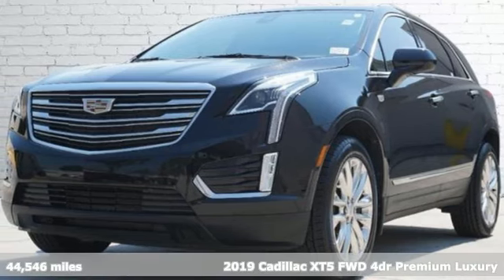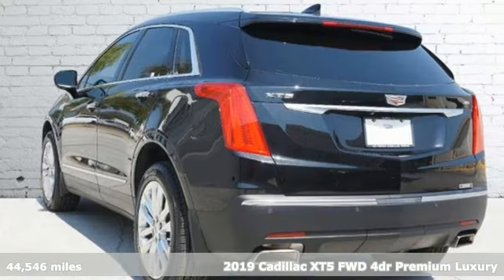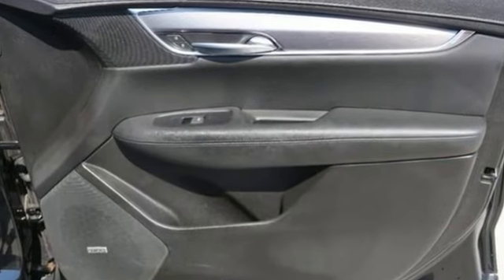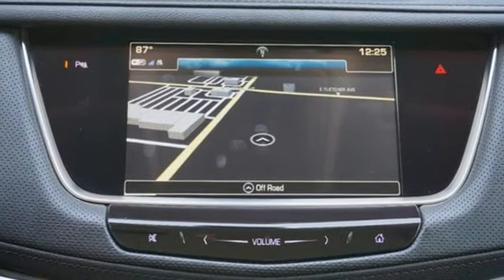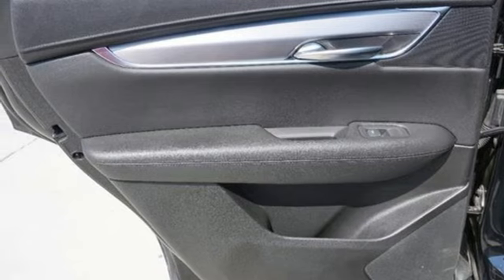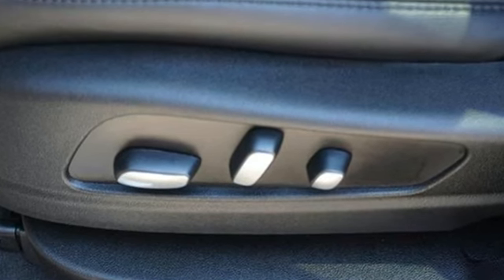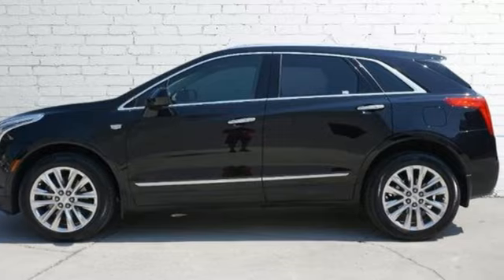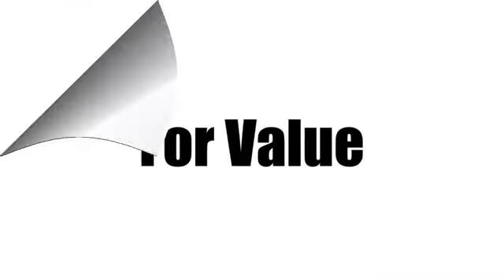Certified 2019 Cadillac XT5 Tampa FL St. Petersburg, FL P0106762C - SOLD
Year: 2019
Make: Cadillac
Model: XT5
Trim: Premium Luxury
Engine: 3.6Ll 6 Cylinder Fuel Injected
Transmission: FWD 8-Speed Shiftable Automatic
Interior: Black
Mileage: 44546
Stock #: P0106762C
VIN: 1GYKNERS8KZ241065
Recent Arrival! Priced below KBB Fair Purchase Price!**CERTIFIED** Unlimited mile 1 year Warranty with purchase of certified vehicleEach vehicle comes with Like New vehicle warranty coverage with unlimited miles for 1 year with every purchase (see salesperson for details) with additional like new warranty coverage available.With a Certified Pre-Owned you get more for your money. Less down the road maintenance costs to hinder your Cadillac experience.Quality inspected brakes, tires, warranty, no major Carfax items, including peace of mind experience when you buy from Ed Morse.Did we mention a 1-year unlimited mile warranty from Cadillac? Come drive your new Cadillac today.CARFAX One-Owner. Certified. 2019 Cadillac XT5 Premium Luxury Stellar Black MetallicCadillac Certified Pre-Owned Details: * Warranty Deductible: $0 * Roadside Assistance * 172 Point Inspection * Limited Warranty: 12 Month/Unlimited Mile (whichever comes first) after new car warranty expires or from certified purchase date * Vehicle History * Transferable Warranty * Courtesy transportation & 24 hour Roadside Assistance for the life of the warranty and stringent 172-point inspection & reconditioning process. SiriusXM 3-month trial subscription.19/26 City/Highway MPGCleaned and Sanitized All advertised prices are plus tax, tag, title, registration, and reconditioning costs. Prices do not include predelivery service charge of $999, electronic registration filing fee of $199.7, or tag agency fee of $85. Prices can expire or change at any time without notice. Advertised prices cannot be used in conjunction with other offers, special APR programs, or available dealer cash back, or other incentives. All vehicles subject to prior sale. Prices do not include dealer installed options.Equipped with Premium Luxury Package 1SE (155 Amp Alternator, Body-Color Heated Power-Adjustable Outside Mirrors, Front & Rear Park Assist, Low Speed Forward Automatic Braking, and Teen Driver), 14 Speakers, 2-Way Power Dri

Address:
101 East Fletcher Avenue